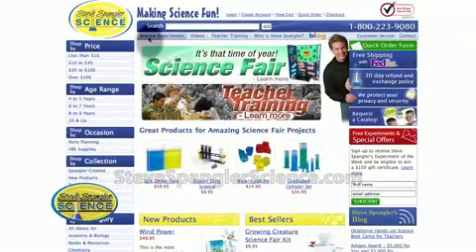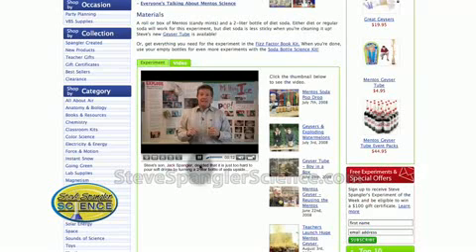Science Fair Ideas and Tips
Science fair tips, tricks, and good ideas hosted by Steven.